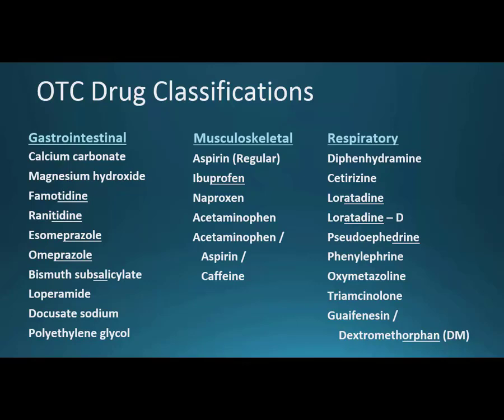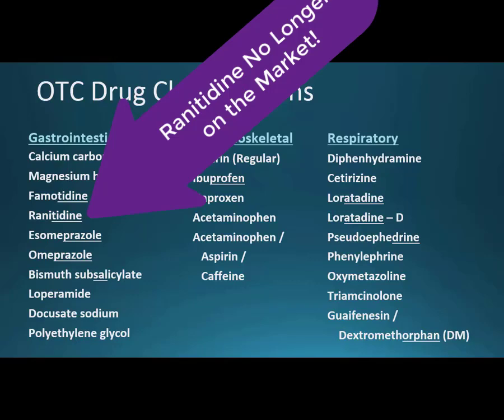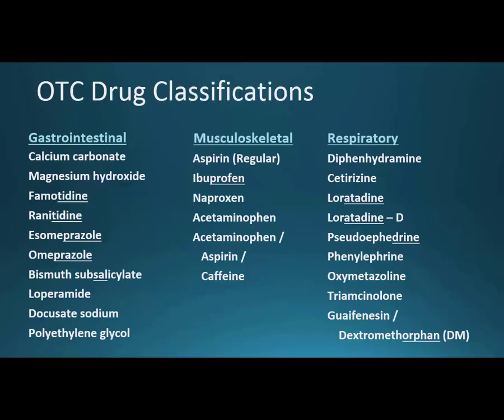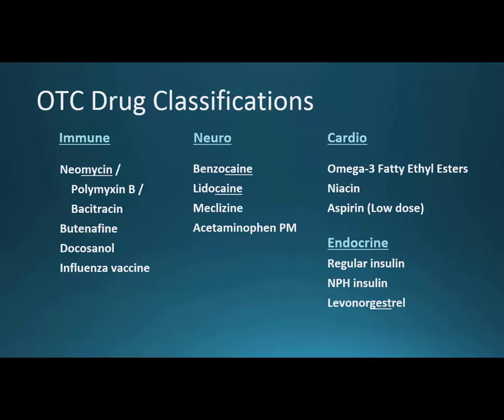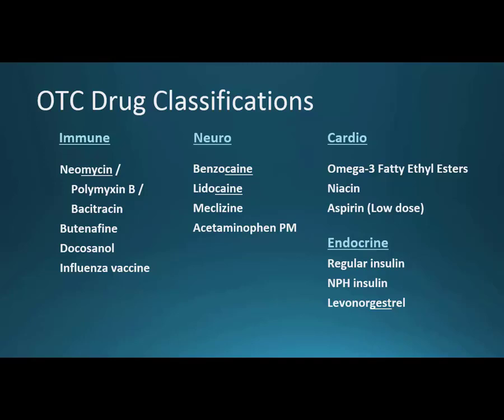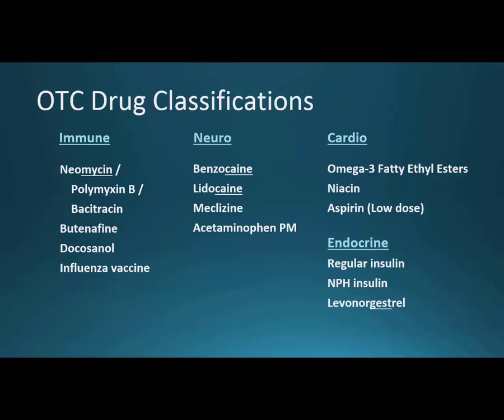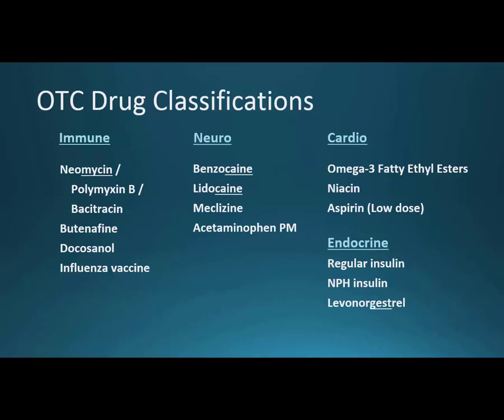Ep 22 Over-the-Counter OTC Medicines Part 1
An overview of over-the-counter pharmacology Part 1, if you are looking for the book, you can find it